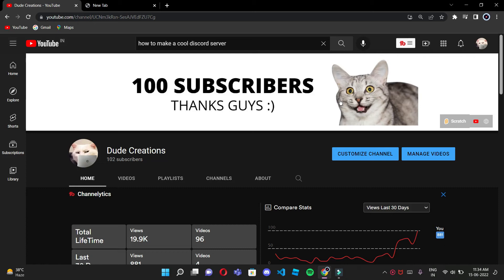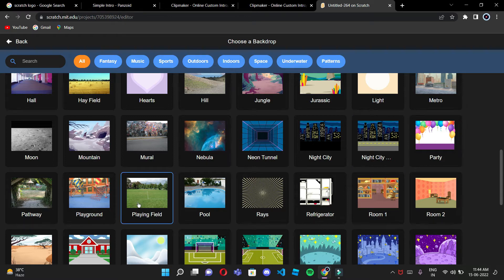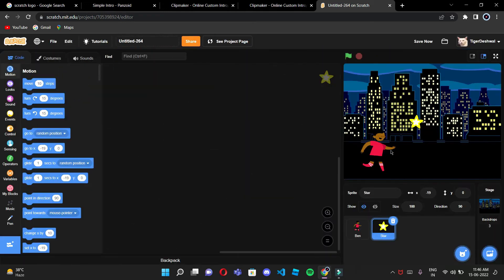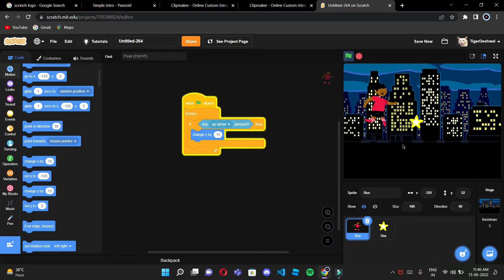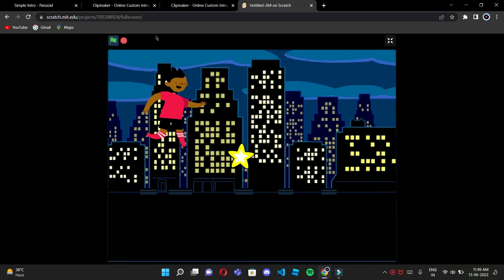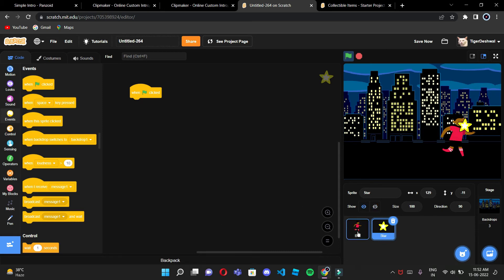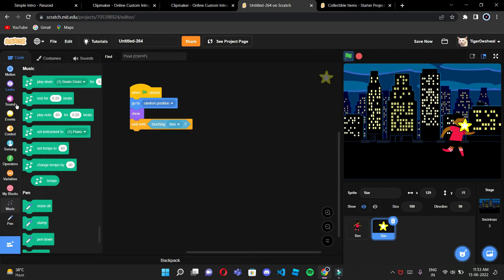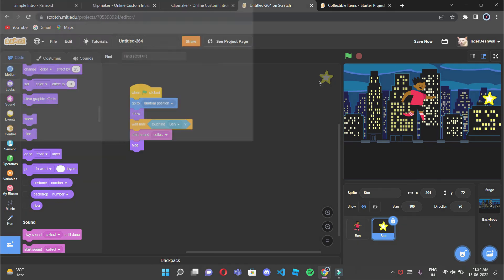Collectible Items in Scratch | Tutorial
Want to make a game where the player can collect items? This tutorial will show you how! By the end of this video, you'll be able to make your own project with collectible coins, stars, hearts, or whatever object you want!

Credits for the idea: Zinnea